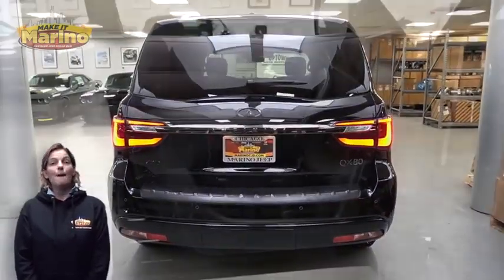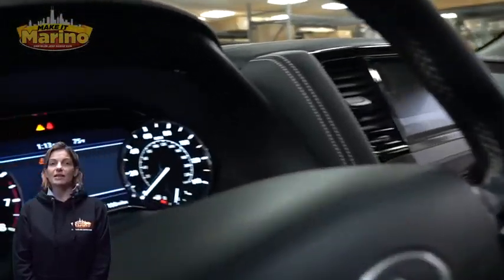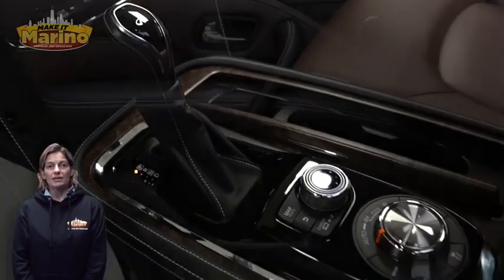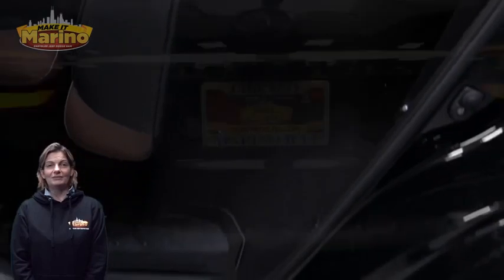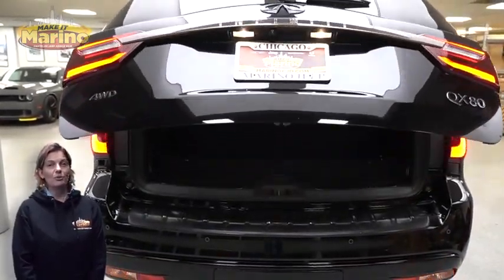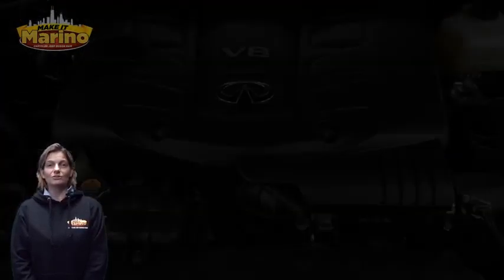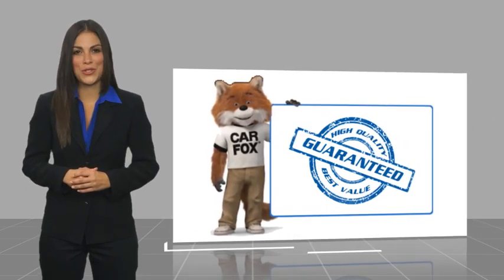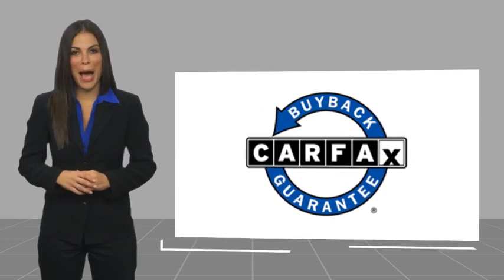2021 INFINITI QX80 47477H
2021 INFINITI QX80 Premium Select

5133 W Irving Park Rd

2021 INFINITI QX80 PREMIUM SELECT!!  5.6 LITER V8 ENGINE!!  STILL UNDER FACTORY BUMPER TO BUMPER AND POWERTRAIN WARRANTY!!  ACCIDENT FREE CARFAX REPORT!!  10 INCH TOUCH SCREEN DISPLAY!!  NAVIGATION!!  REAR BACKUP CAMERA!!  HEATED FRONT SEATS!!  HEATED STEERING WHEEL!!  POWER SUNROOF!!  THIRD ROW SEATING!!  POWER LIFTGATE!!  ELECTRONIC STABILITY CONTROL!!  POWER LOCKS!!  POWER WINDOWS!!